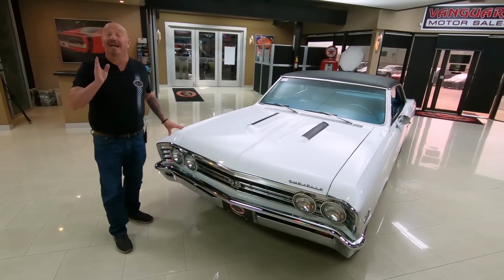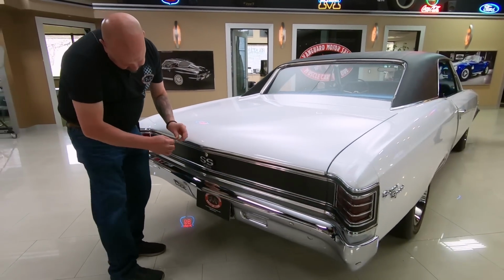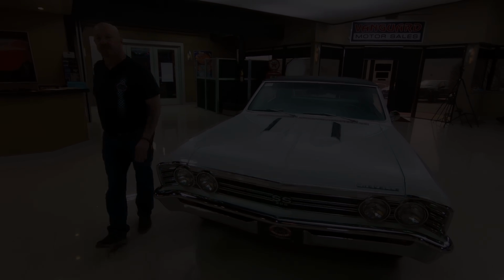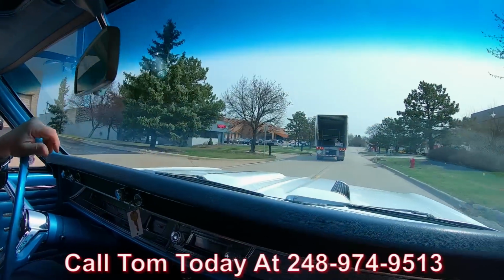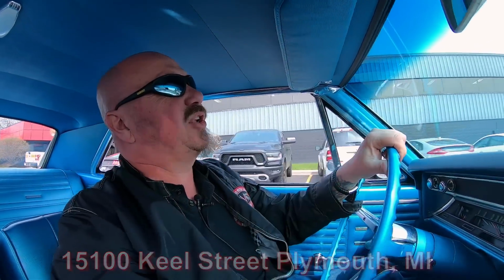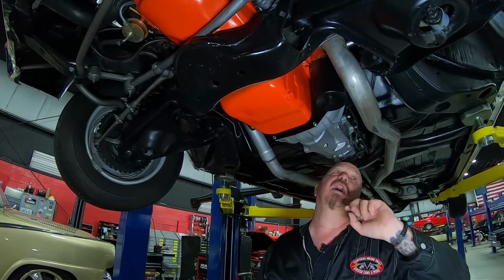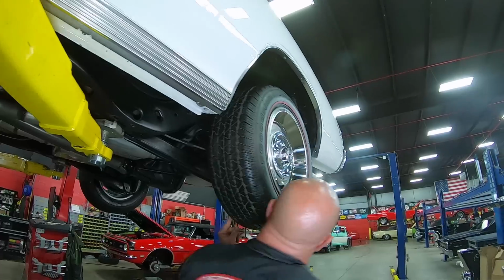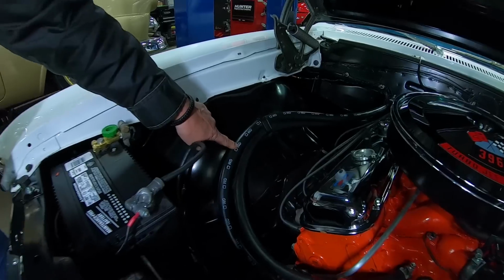1967 Chevrolet Chevelle For Sale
1967 Chevrolet Chevelle SS

VIN: 138177Z158482

Check out this gorgeous 1967 Chevrolet Chevelle SS! This genuine 138 coded 1967 Chevrolet Chevelle Super Sport sold new at Barker Chevrolet in Rainier, OR, on November 23, 1967. This is a Numbers Matching SS that has undergone a complete Frame Off Restoration done to very high standards. Under the hood sits its original Numbers Matching 396ci / 325hp V8, attached to its Muncie M21 4 Speed Manual Transmission and Original 12 Bolt Posi Rear End. It's also equipped with Power Steering, Black Vinyl Top, Bright Blue Upholstered Interior and beautiful Chrome, Glass and Trim. It rides on GM Rally Wheels with BFGoodrich Radial Red Line Tires. The exterior has been restored to a laser straight finish, in its original color of Ermine White. It comes documented with its original Protect - O - Plate, Owners Manual, NCRS Paper, Show Poster and Warranty Booklets. This is one amazing Chevelle SS any collector or enthusiast would love to own, give us a call today before its gone!

to see over 100 HD photos and our in-depth video for this 1967 Chevrolet Chevelle SS and over 200 other classics!

Mechanics:
Chevrolet 396ci / 325hp V8
- Numbers Matching
- Engine # 3902406
- Engine Casting Date: F57 (6/5th/1966)
- 1967 Only Year Engine
- Engine Serial # T0705EM
- Stock Heads
Quadrajet 4 Barrel Carburetor
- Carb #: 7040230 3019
Muncie M21 4 Speed Manual Transmission
- Transmission # 3925660
- Transmission Suffix: P9T17B
12 Bolt Rear End
- Gear Ratio: 3.07:1
- Posi
- Stamped Serial #: B0617#A
- Casting Date: F27
Dual Exhaust

Body:
- Paint is Incredible
- Chrome is Beautiful
- Lines are Nice
- Stainless looks Great
- Trim is Nice
- Hood Lines are Nice
- Vents Windows look Good
- Rubber is Nice
- Quarter Panel looks Great
- Trunk Opens Smoothly
- Vinyl looks Great
- Emblems are Nice
- Rear Bumper Chrome looks Great

Interior:
- Door Lips are Clean
- Latch looks Good
- Door Panel looks Great
- Floor Mats look Good
- Steering Wheel in Good Shape
- Steering Column is Nice
- Upholstery looks Great
- Backseat in Good Condition
- Headliner is Tight
- Trim is Amazing
- Dash Pad is Excellent
- Lenses are Great
- Gauges looks Sweet
- Chrome is Amazing
- Spare Tire in Trunk
- Gutters are Clean
- Deck Lid Painted Nicely
- Speedometer Works
- Stock Radio

Underneath:
- Frame is Nice
- Gas Tank looks Good
- Trunk Floor looks Great
- Drop Downs looks Good
- Exhaust looks Nice
- Brake Lines are New
- Braces are Nice
- Fuel Line is New
- Parking Brake Cable is New
- Core Support in Great Condition
- Backside of Rockers are Solid